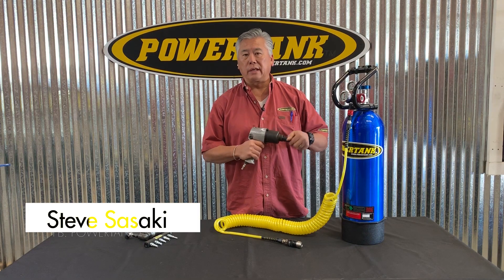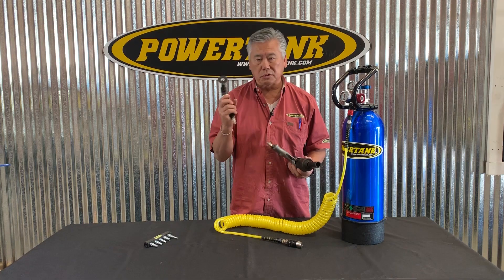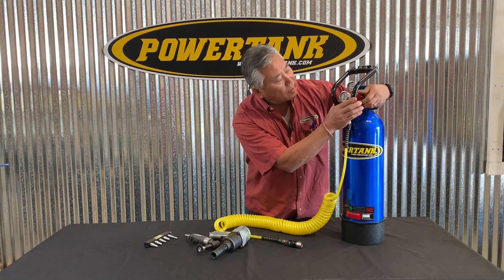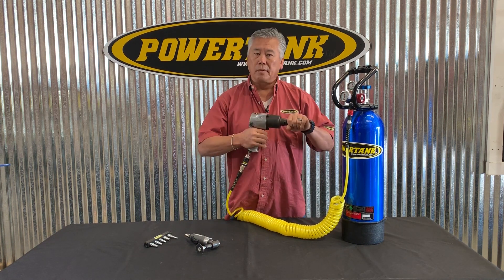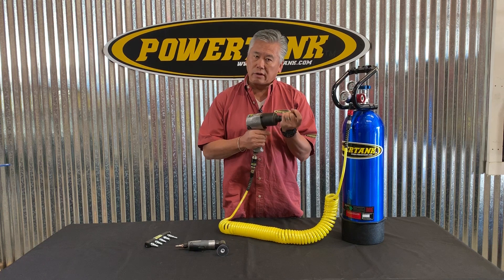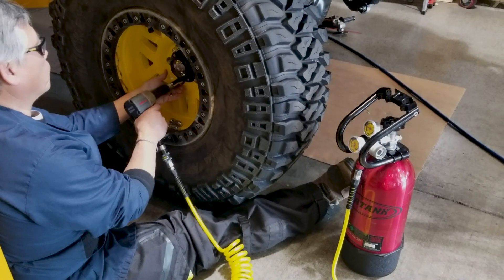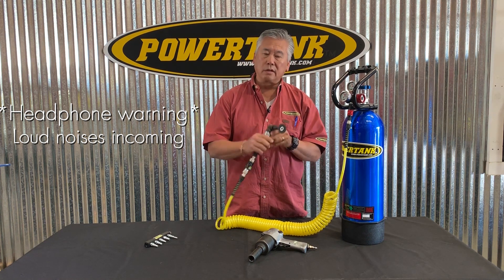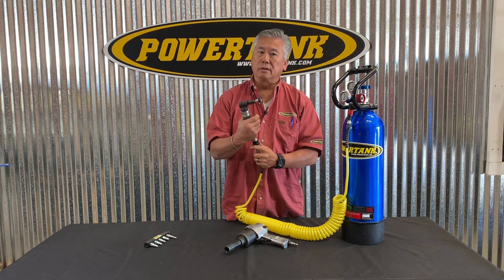Power Tank Running Air Tools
One of the main benefits of a Power Tank is its versatility. Not only is it the fastest way to air up a tire but it is also a great self-sufficient, portable system to run air tools off road or in the pits of a race team. It has no moving parts and does not require electricity.

There is no duty cycle or waiting for it to pressurize a separate air tank. It is on demand, high pressure CO2.

The 15 lb Power Tank in the video can remove about 540 lug nuts torqued to 90 ft/lbs from a 1/2 impact wrench. To see a full chart of air tool use from impact wrenchs to nail guns visit this